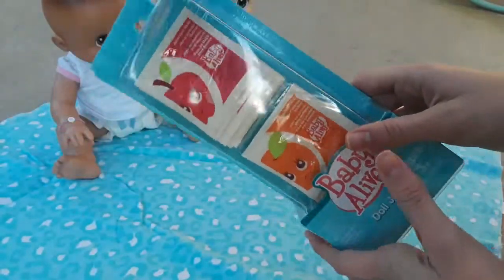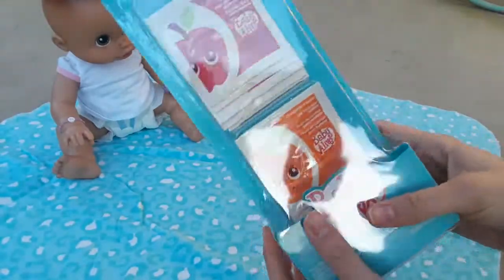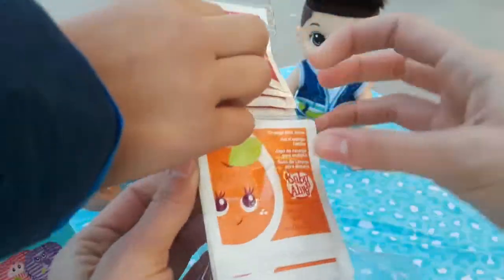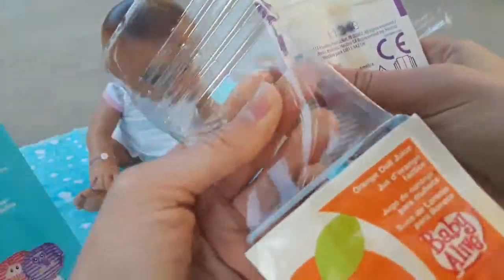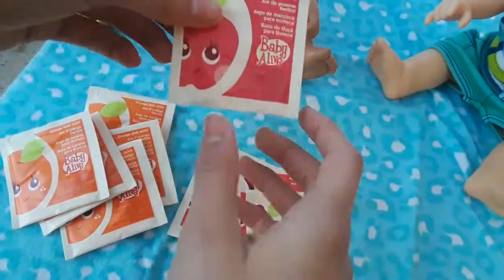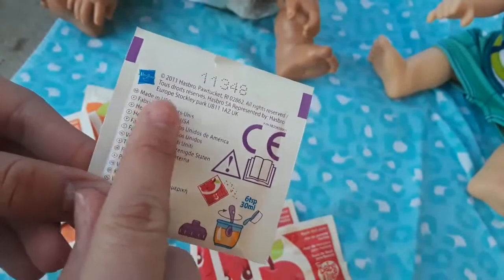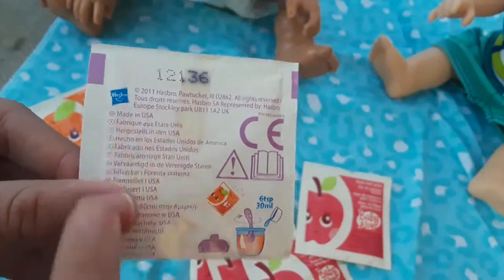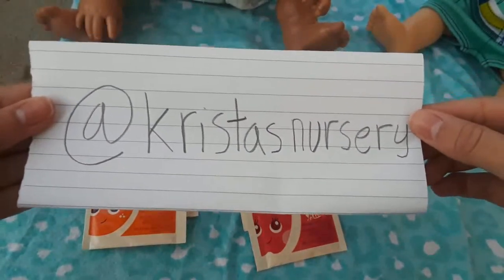😍💖 Unboxing RARE VINTAGE Baby Alive Juice Packets!! 🍼👶 2008 Baby Alive Opening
Today we unboxed a package of Baby Alive Juice packets from 2008! Aahh, the memories!